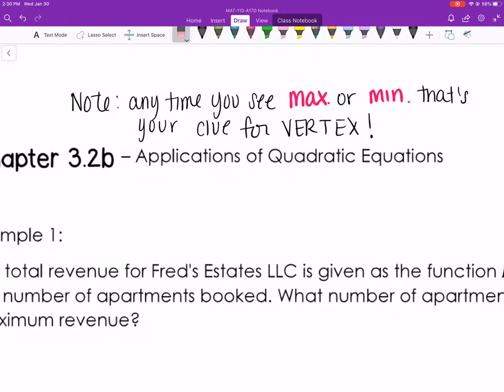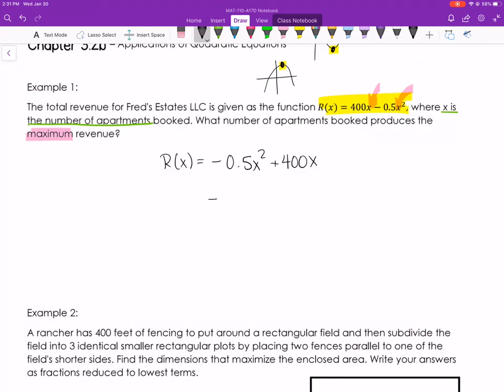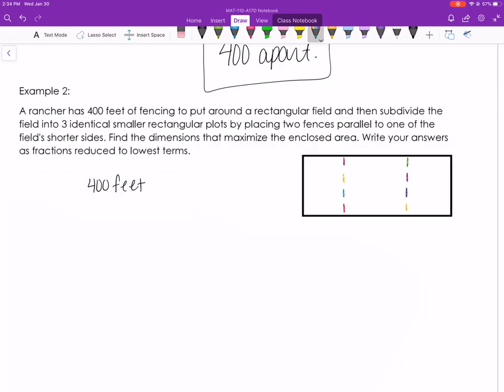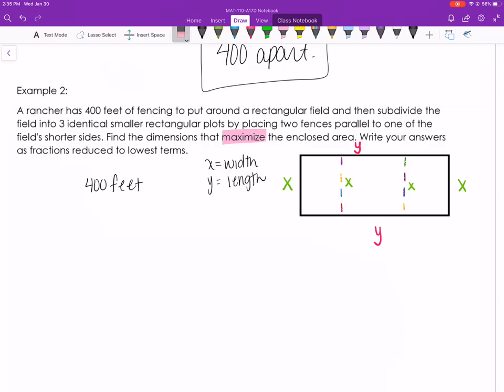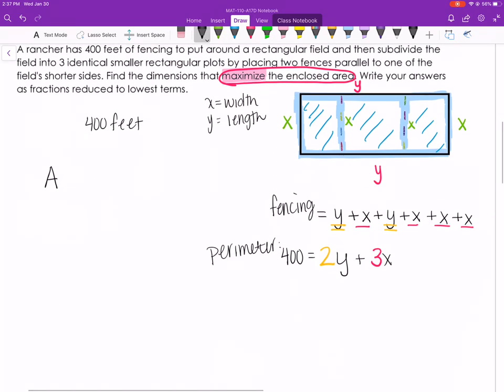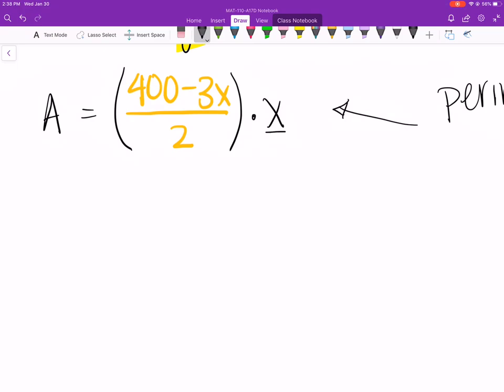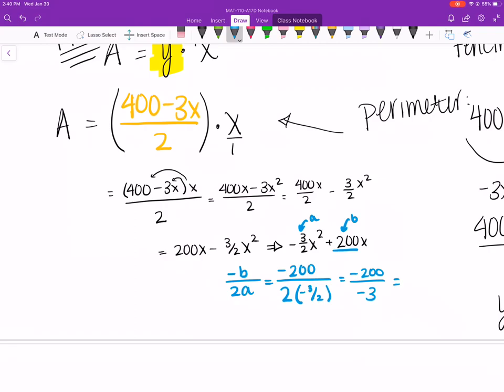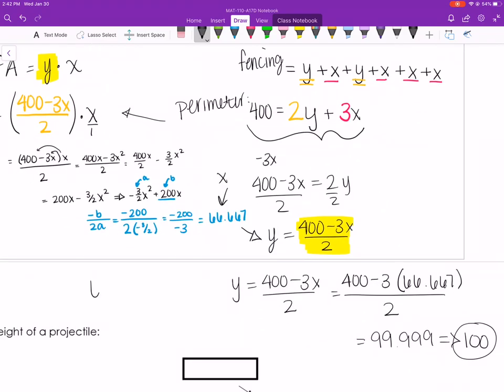Chapter 3.1b Part 1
Examples 1 and 2 from notes